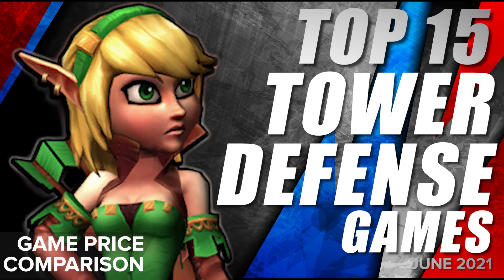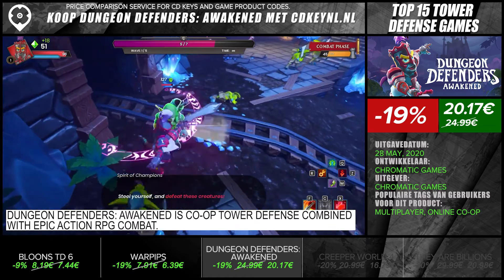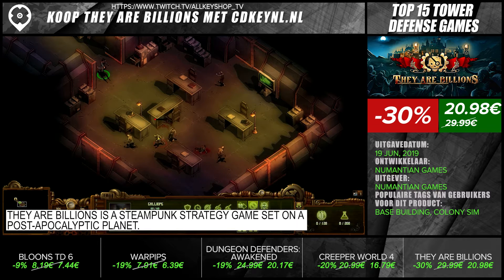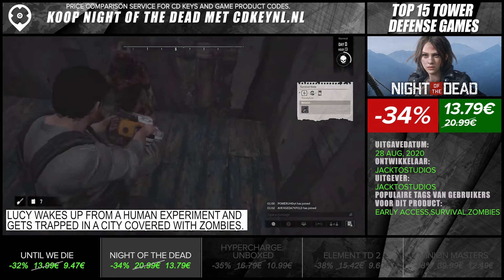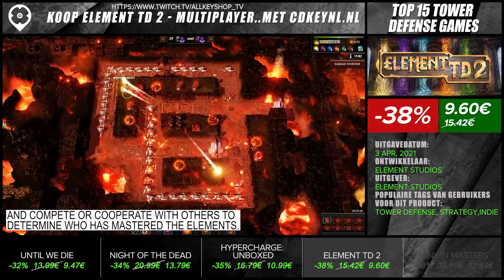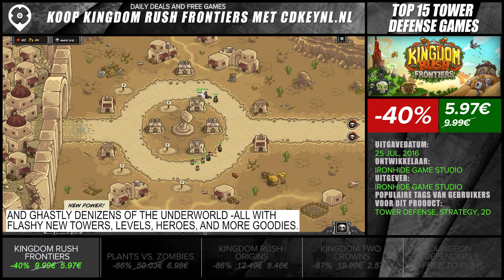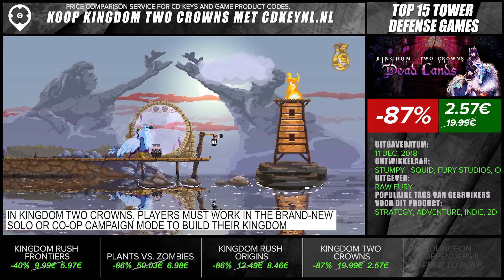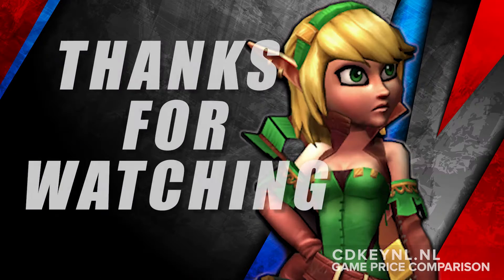Top 15 Best Tower Defense Games - June 2021 Selection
00:03 Bloons TD 6
00:23 Warpips
00:43 Dungeon Defenders: Awakened
01:03 Creeper World 4
01:23 They are Billions
01:43 Until We Die
02:03 Night of the Dead
02:23 HYPERCHARGE: Unboxed
02:43 Element TD 2 - Multiplayer Tower Defense
03:03 Minion Masters
03:23 Kingdom Rush Frontiers - Tower Defense
03:43 Plants vs. Zombies: Battle for Neighborville
04:03 Kingdom Rush Origins - Tower Defense
04:23 Kingdom Two Crowns
04:43 Dungeon Defenders II

Maak contact met cdkeynl op Social Media om met ons te communiceren!

Een deel van de audio/video's is eigendom van de rechtmatige eigenaar.
GEEN INBREUK OP HET AUTEURSRECHT BEDOELD
"Ons doel is om inhoud te bieden die uw tijd waard is."